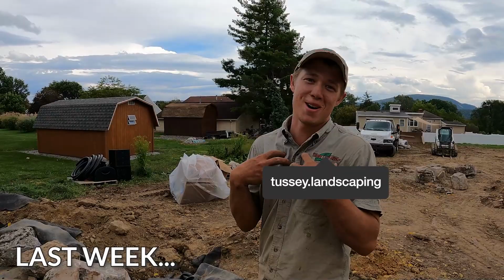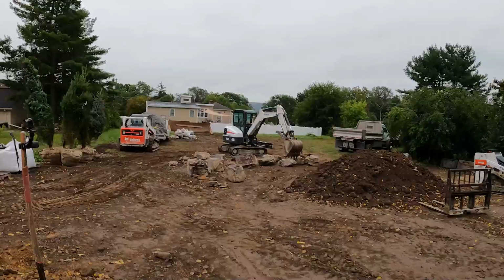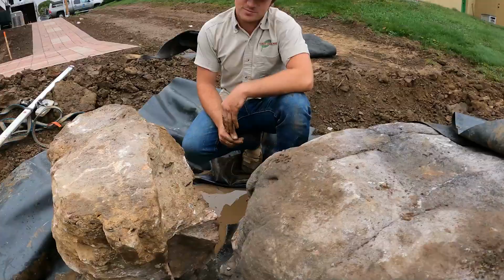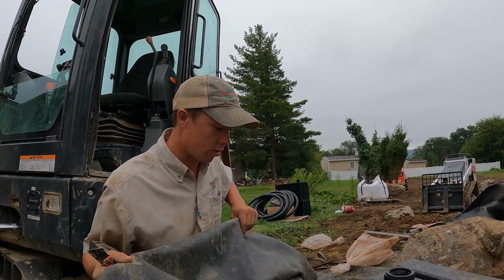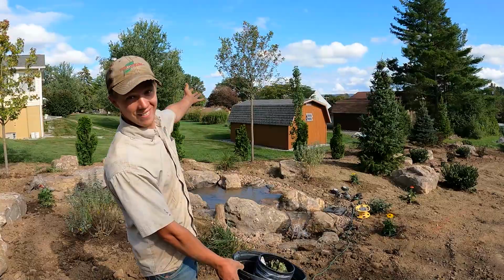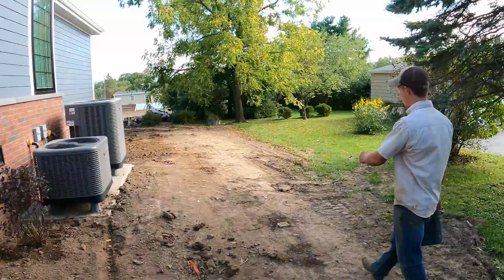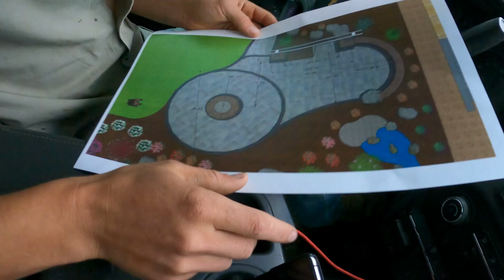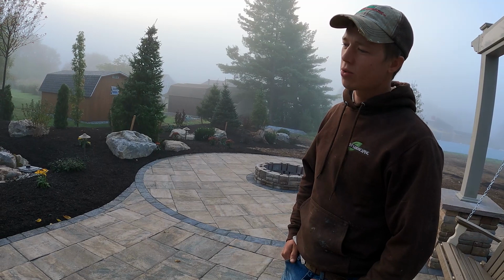Finishing The ULTIMATE Outdoor Living Space! | Part 2 | Tussey Landscaping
Ben & DJ along with the rest of the Tussey team are putting the final touches on an INCREDIBLE outdoor living space. This backyard is one for the history books! The beautiful hardscaping gets these homeowners the most out of their new custom 12' pondless waterfall!

We had 290.84 hours in this entire job from start to finish. We use SynkedUP.com to track all our time and materials on every job.